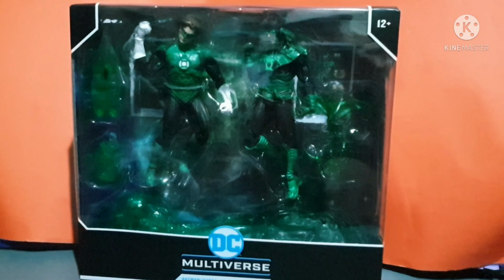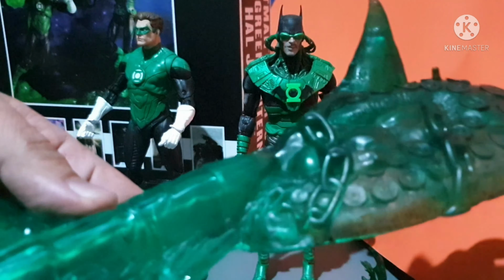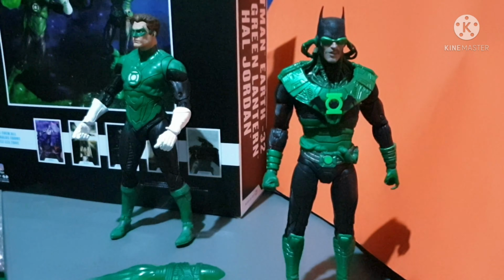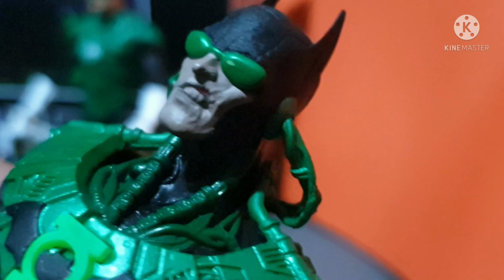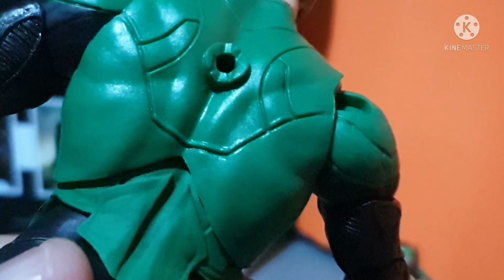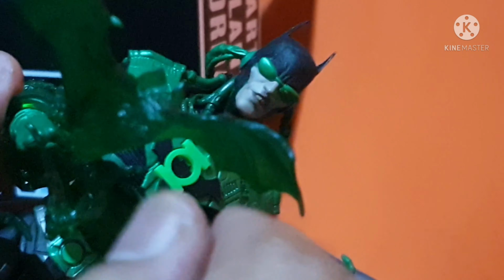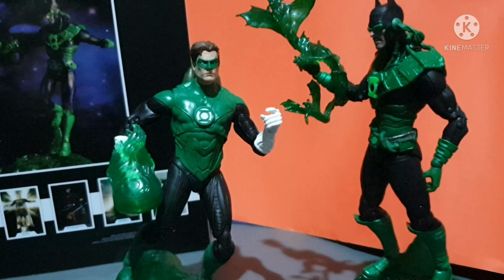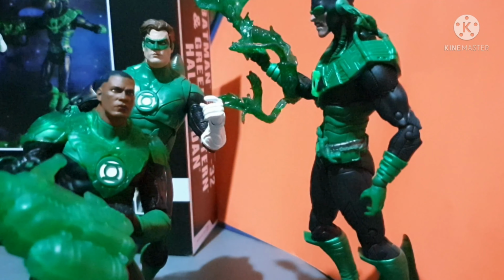UNBOXING MCFARLANE'S GREEN LANTERN AND DAWNBREAKER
JOIN ME AS I UMBOX AND REVIEW THE LATEST 2 PACK ACTION FIGURE FROM MCFARLANE TOYS FEATURING HAL JORDAN AND BATMAN EARTH 32 ALSO KNOW AS DAWNBREAKER